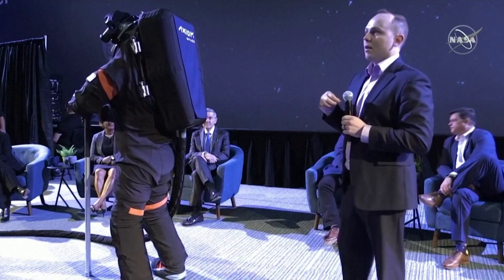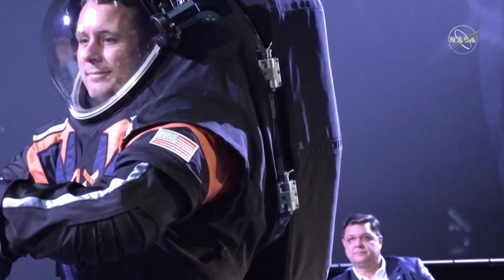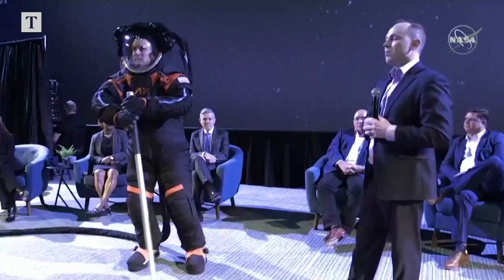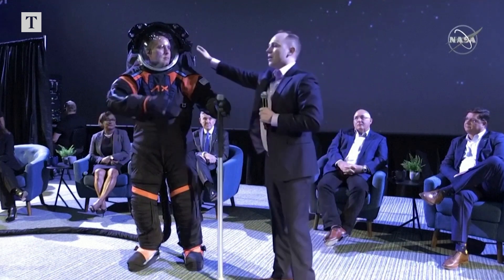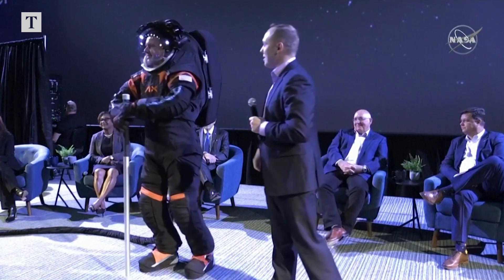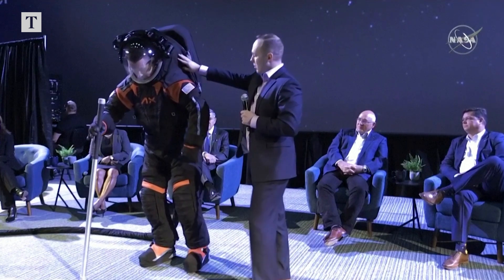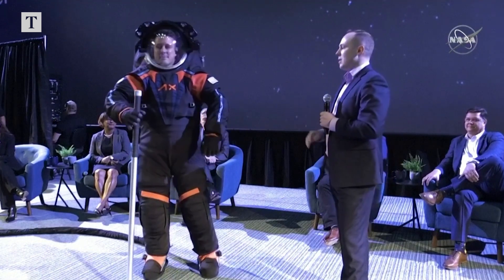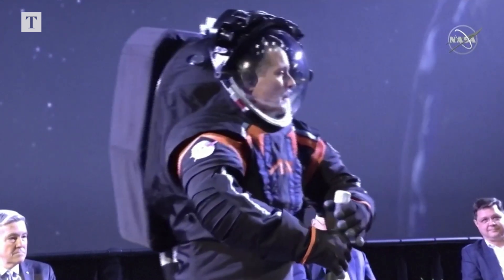Nasa unveils spacesuits for the Artemis III launch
Nasa and the Houston-based aerospace company Axiom Space unveiled the spacesuit that astronauts will wear on the Artemis III mission.